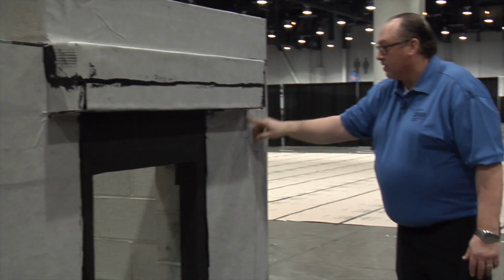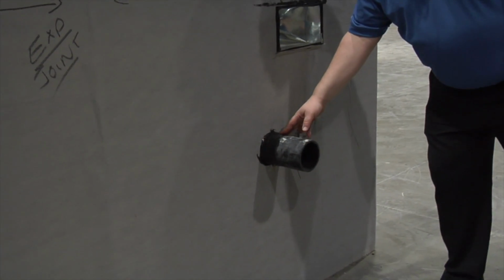WOC 2014 Air Barrier Live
In this video, Darren Newhook, ABBA representative, gives us a demonstration of the installation practices and details of creating air barriers.